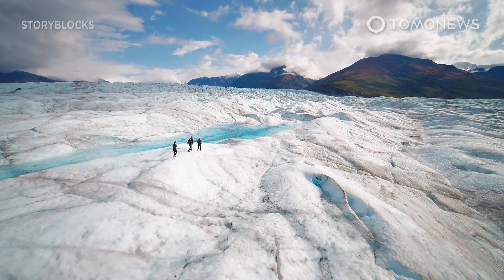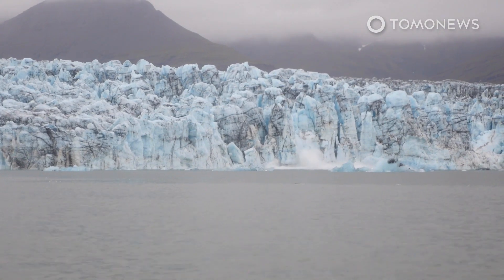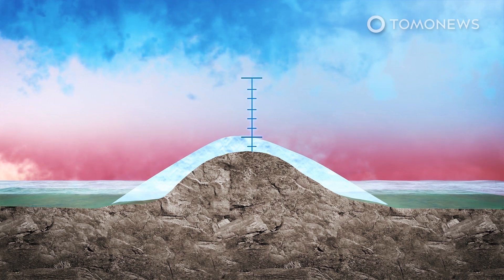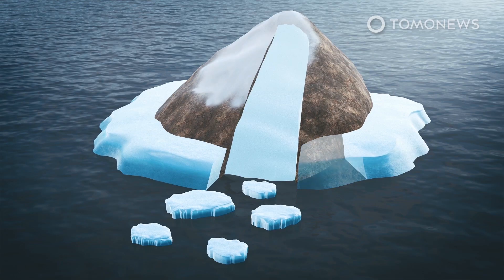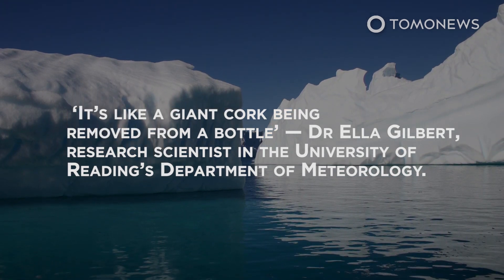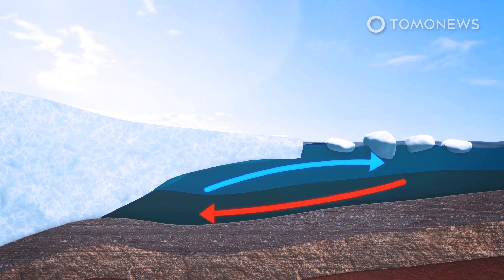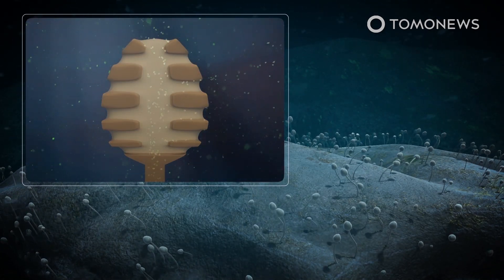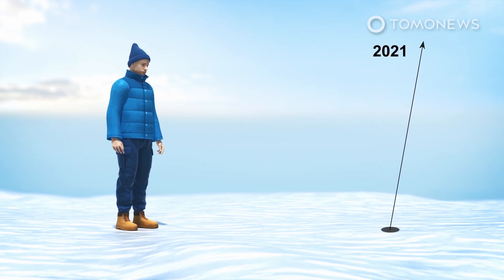Italy Covers Melting Glacier with Reflective Sheets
PASSO DEL TONALE, ITALY — A group of Italian conservationists are “tucking in” glaciers with special blankets to protect them from melting in the summer. Here are the details:

The BBC reports that conservation workers have been covering the Presena Glacier in northern Italy with huge cloth sheets every year since 2008.

They put the sheets on at the end of the ski season and take them off again in September, ready for the cooler temperatures and winter snowfalls.

These sheets are made from a special reflective material called a “geotextile,” which reflects the sun’s rays to help prevent the snow underneath from melting.

The conservationists say about 70 percent of the snow can be saved over the summer by using the protective sheets.

Each sheet is five meters wide and 70 meters long, and they are sewn together and weighted in place so they don’t blow away. In total they cover around 120,000 square meters of the glacier.

Covering this much of the glacier is no easy task and can take between a month and six weeks for the team to complete.

The volume of the Presena Glacier has shrunk by more than a third since 1993.

The glacier has also been plagued by algae that turns its white snow pink. The algae also absorbs sunlight and increases the risk of ice melting.

Glaciologists say glaciers and their retreat are perhaps the most striking manifestation of ongoing global warming. Studying glaciers is therefore important to understand the direction in which the planet’s climate is heading.